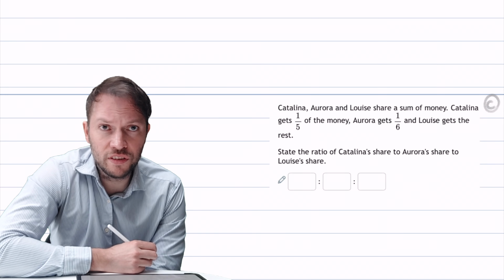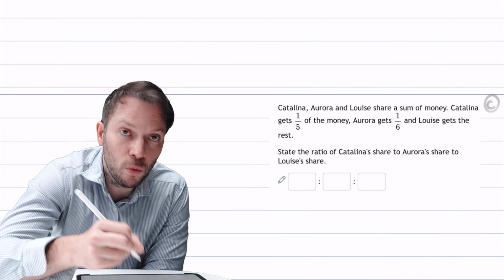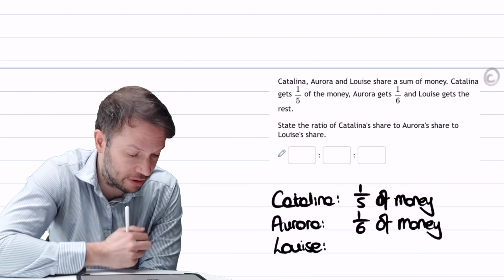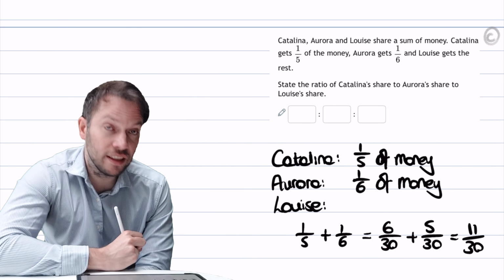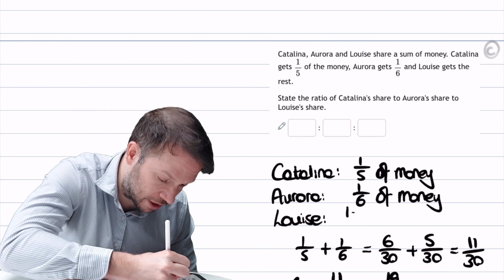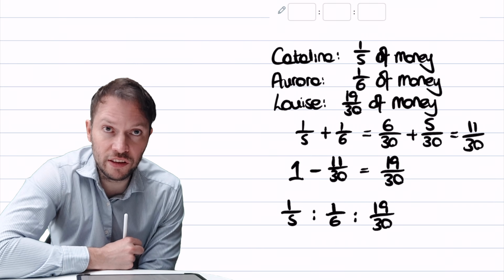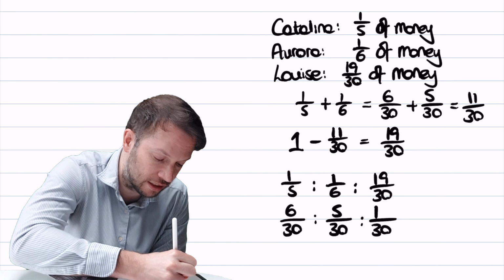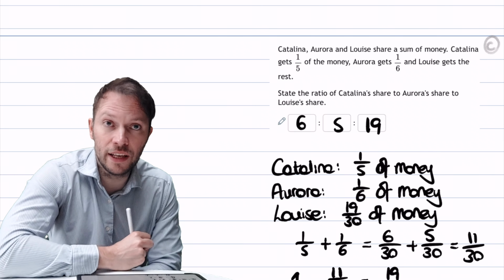Convert fractional amounts to a ratio (226c)